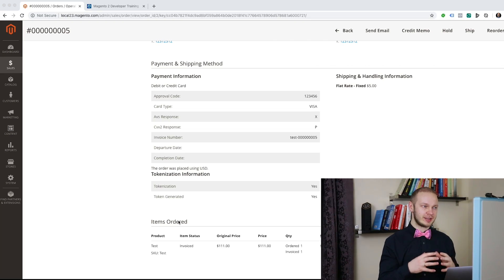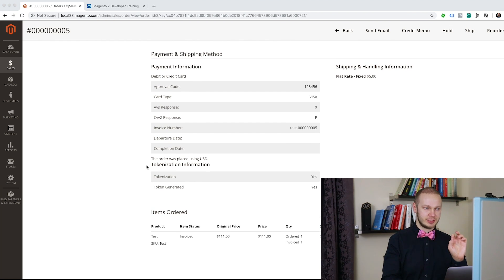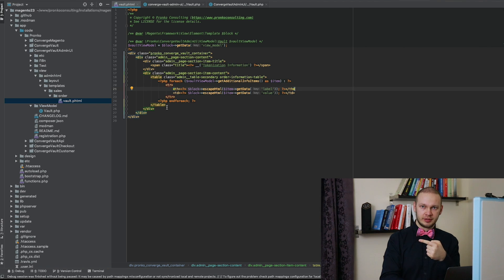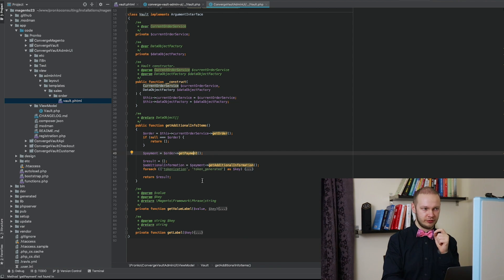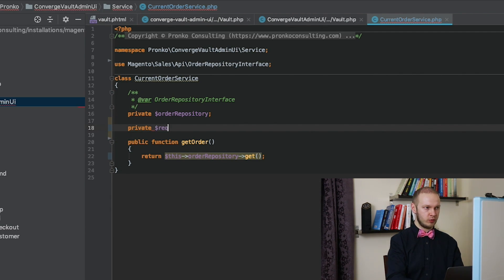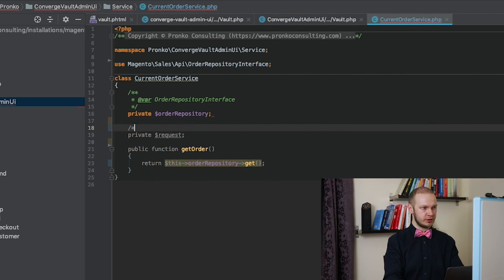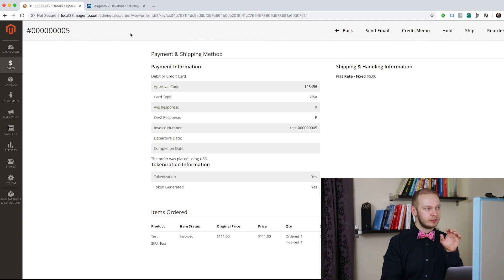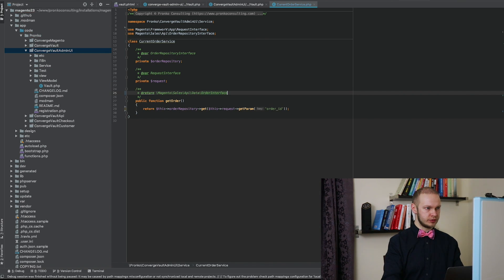Magento 2 advice for experienced developers